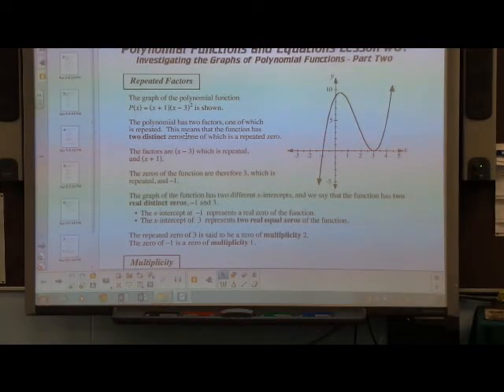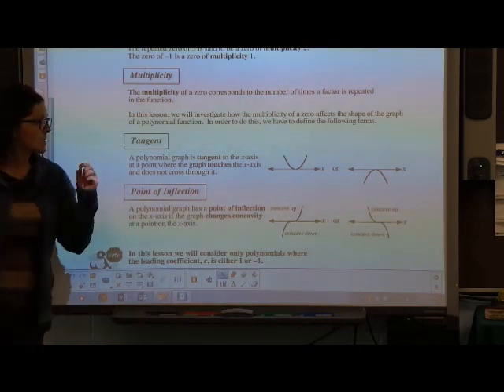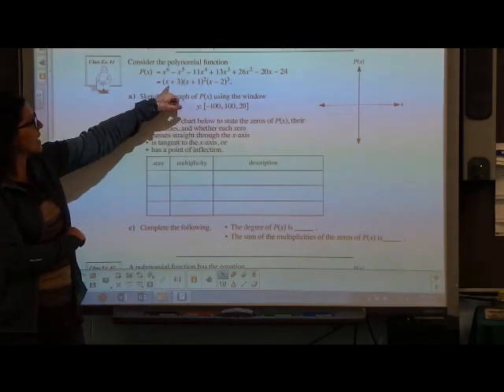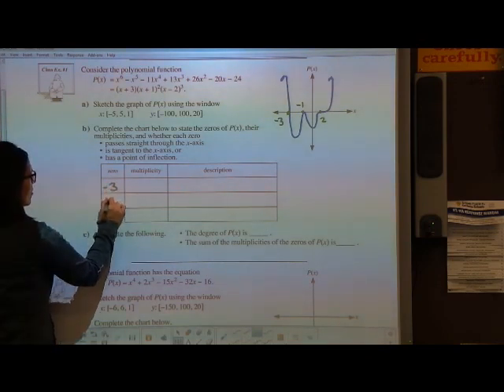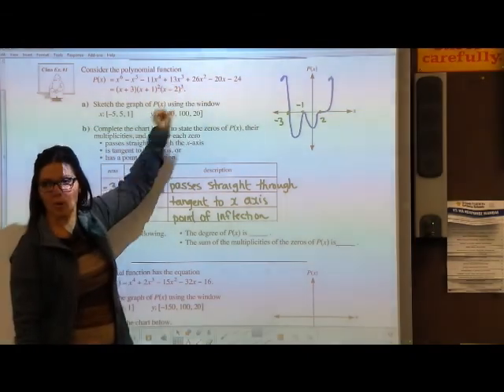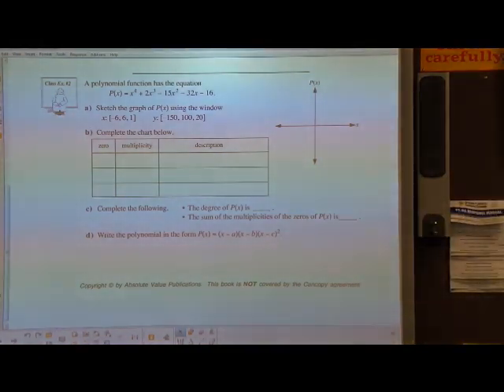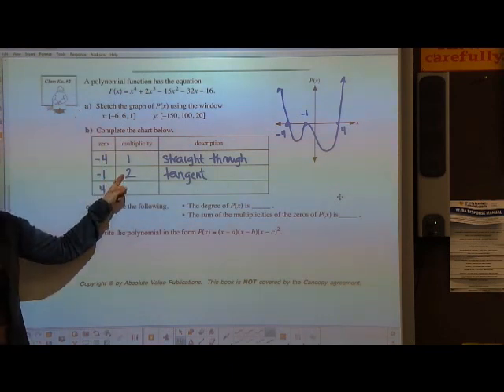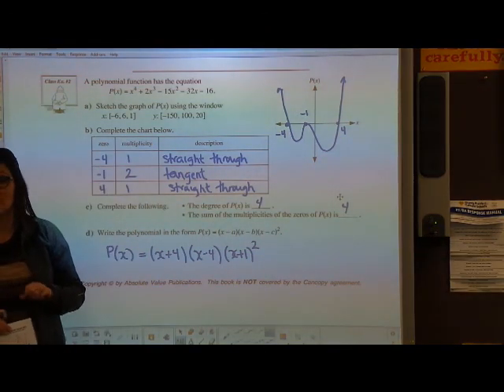Math 30 1 Chapter 5 Lesson 8